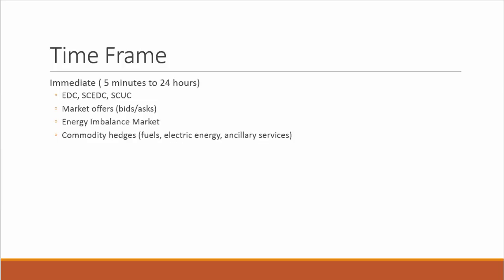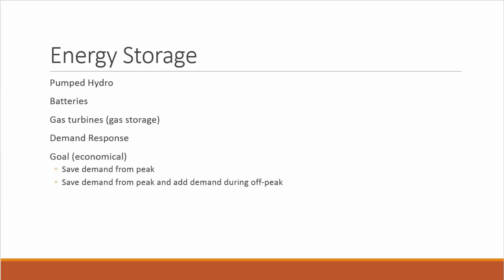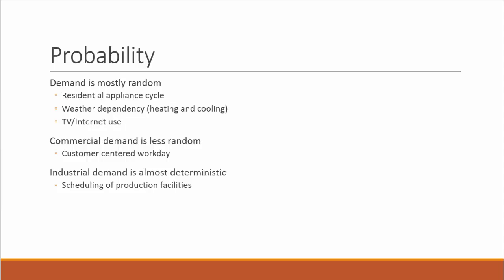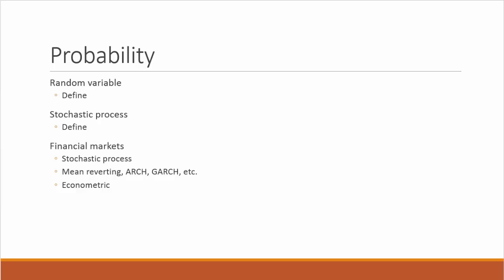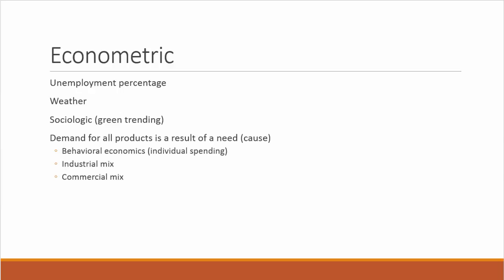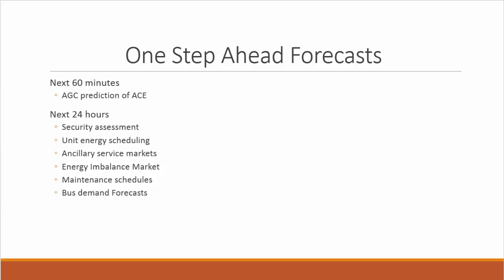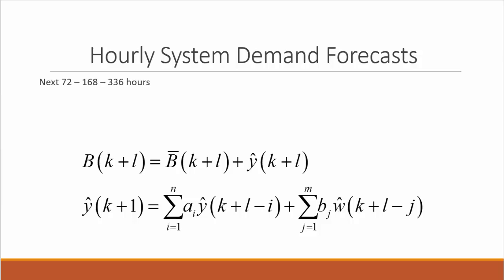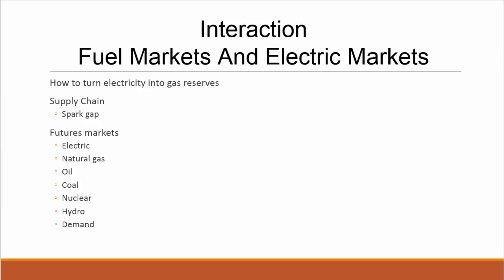Power System Reliability and Demand Forecasting: Module 08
Module 8: Short Term Demand Forecasting: Introduction Part 1 by Gerald Shelbe